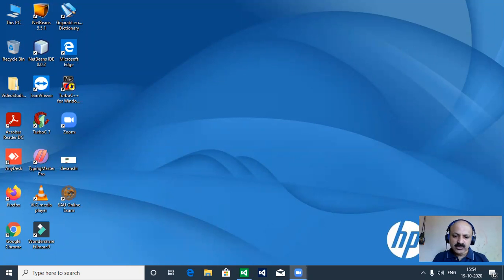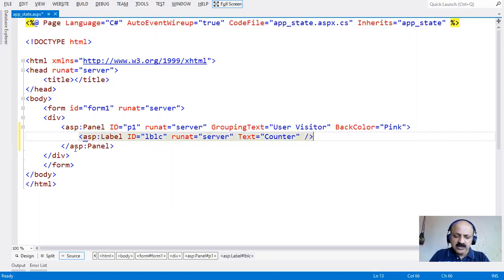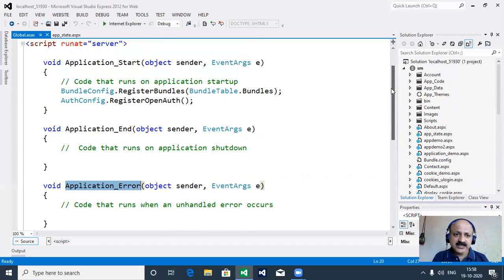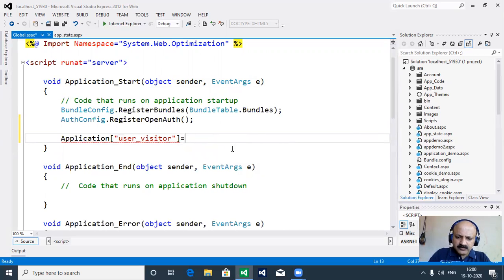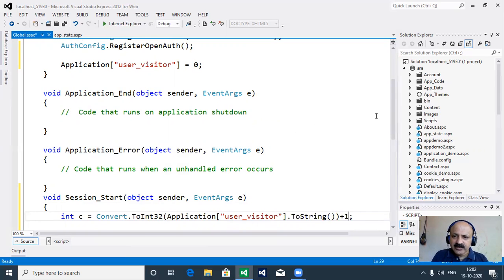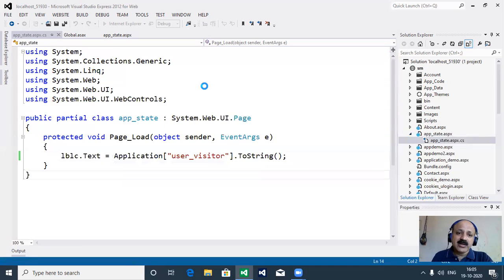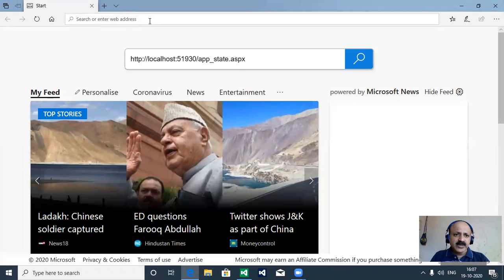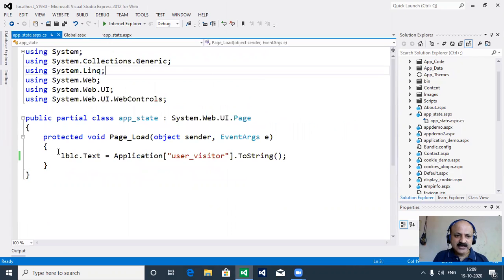Application State in ASP.NET C#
Application state is used to maintain the state on the server side. Its state is available through out all the users of the application. In Application state maintain share the global variable to all web pages. One file use for that name is Global.asax and that file take fives event
1. Application_Start : This event is called, when application getting start.
2. Application_End :This event is called before an Application ends.
3. Application_Error:This event is called, when an unhandled error occurs.    4. Session_Start :This event is called, when a new session is starts.
5. Session_End :This event called, when a session expires.
In this video lecture cover the example of user visitor hit counter to your web site and how many user visit your web site per day you can count.
Application state data is available to all the users with the help of HttpApplicationState class. You can create and retrieve the value of the Application state with Key-Value pair dictionary of the objects.